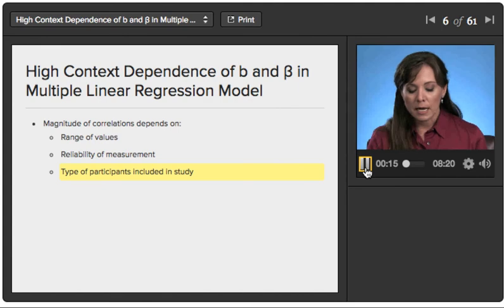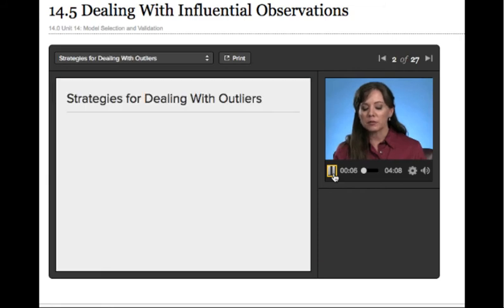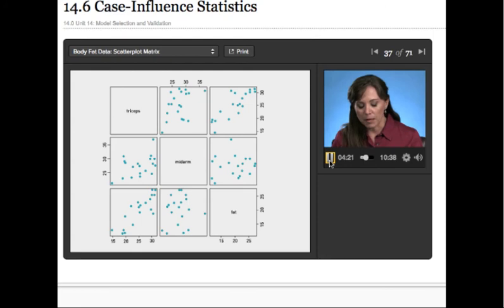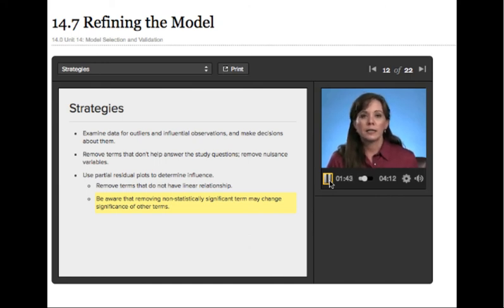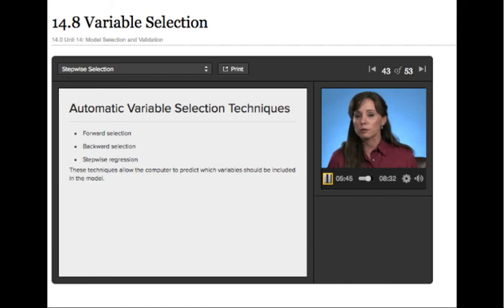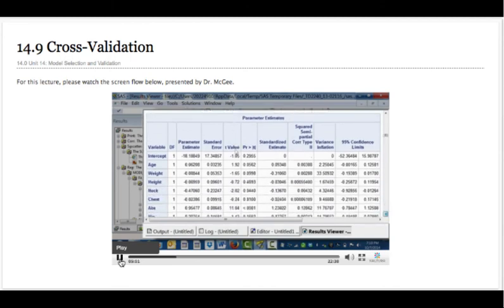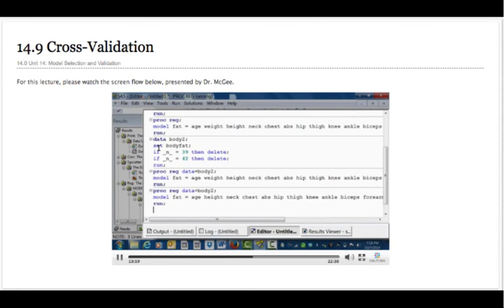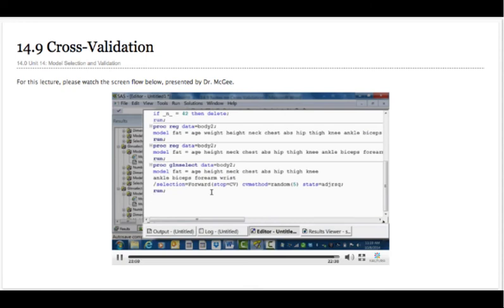McGee Stats Unit14